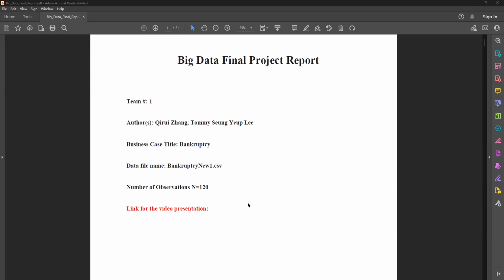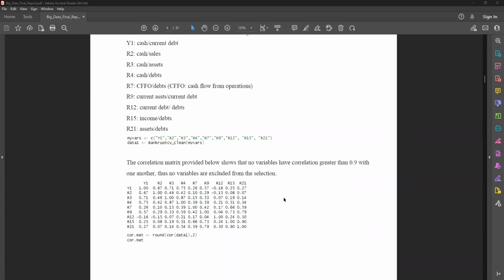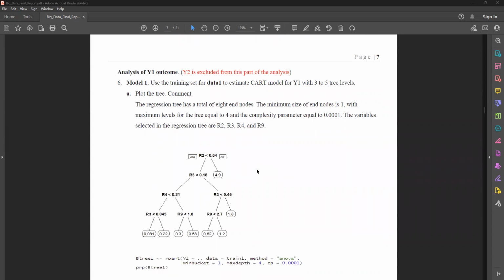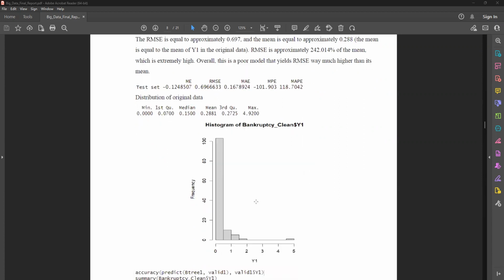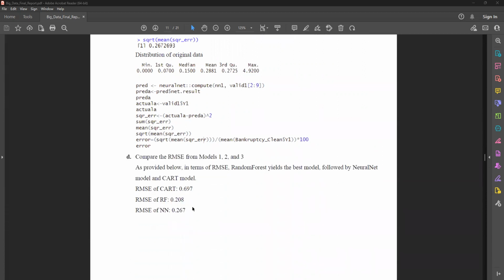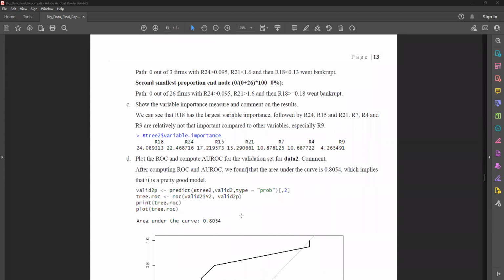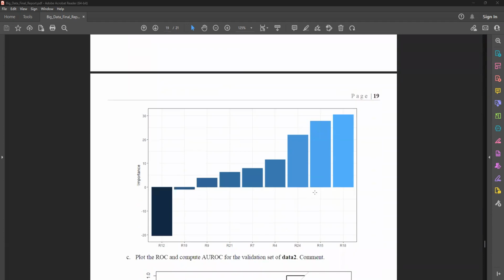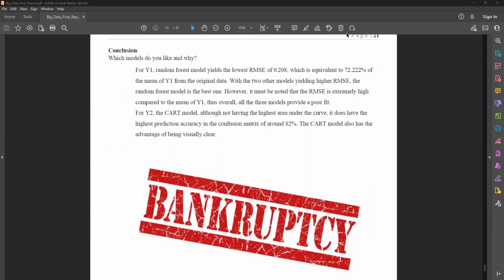Big Data Final Presentation Group 1